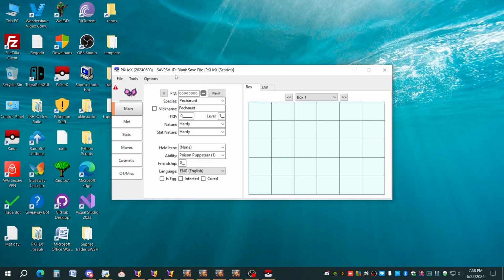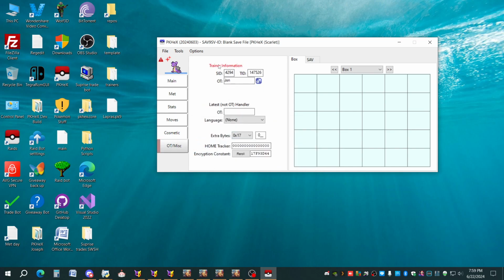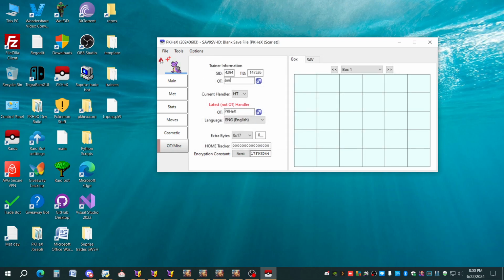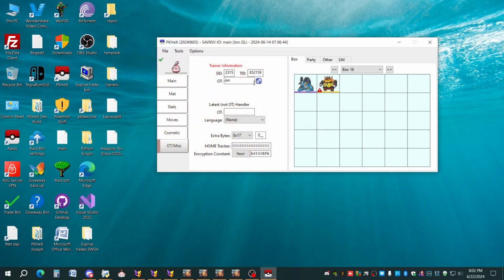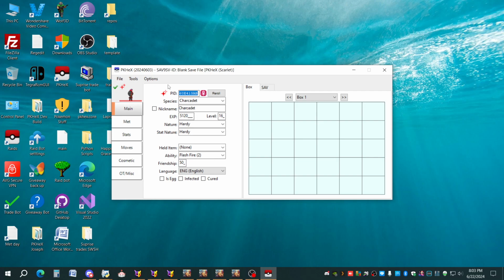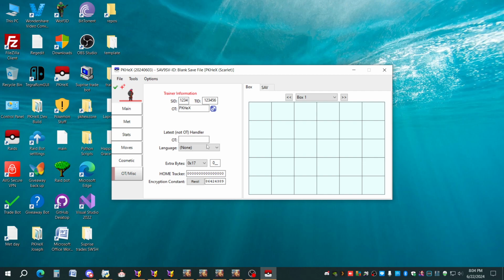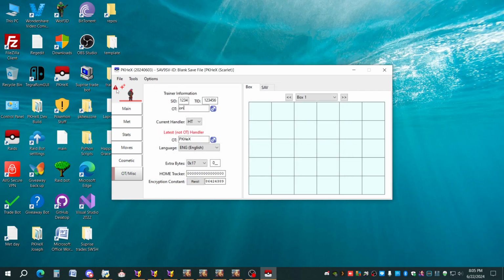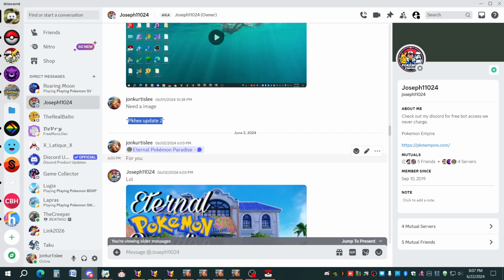Pkhex Update 2